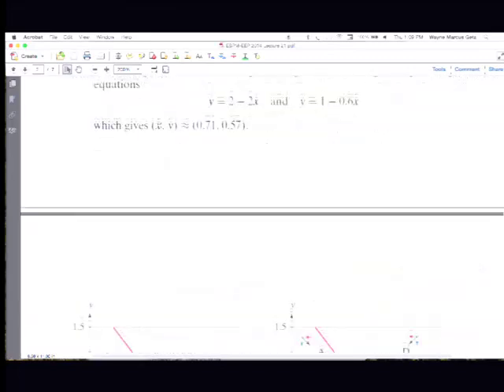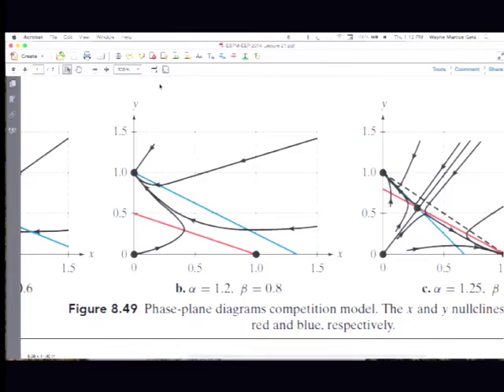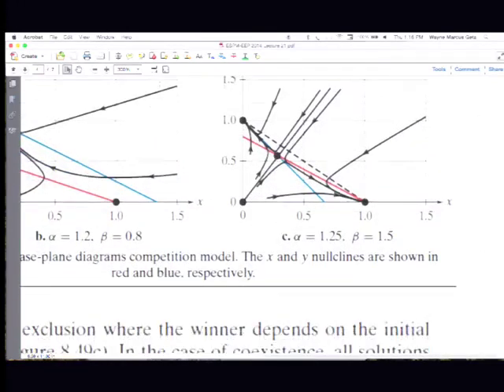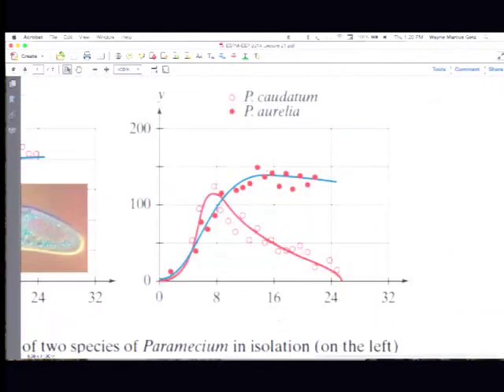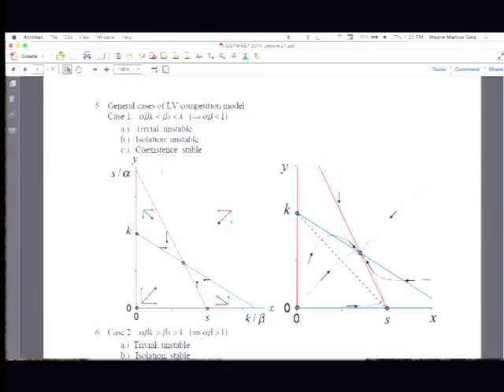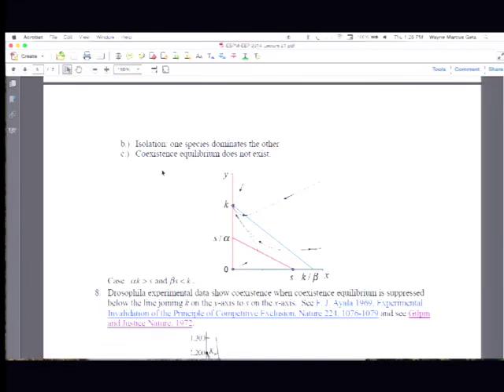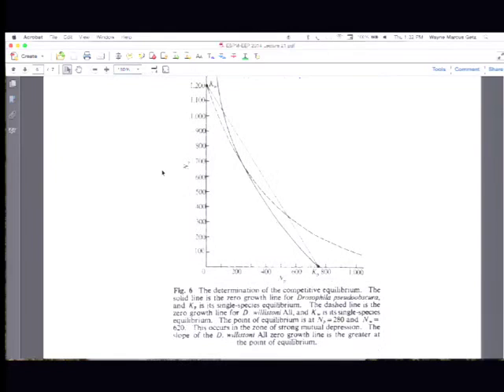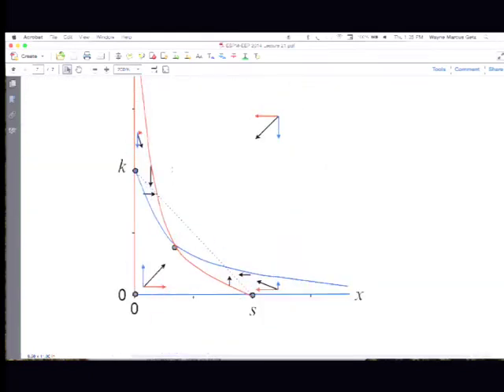2014 11 13 Environmental Economics and Policy C115 2014 11 13 Competition models001